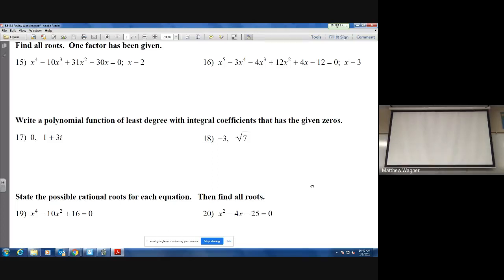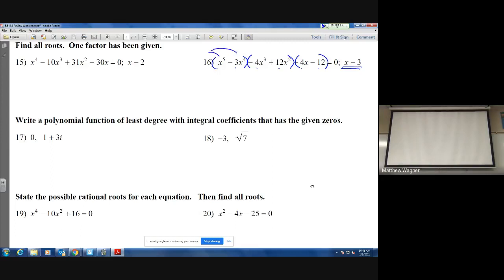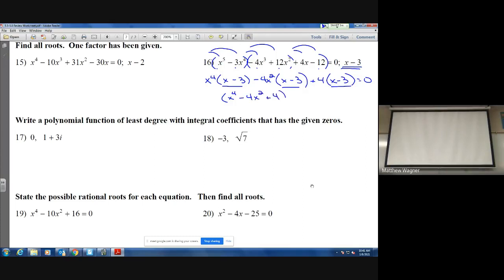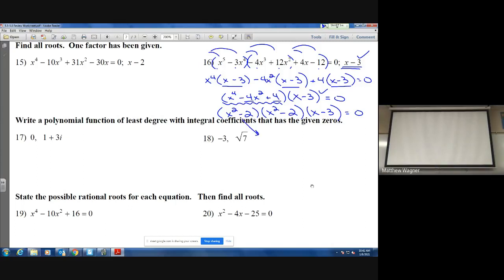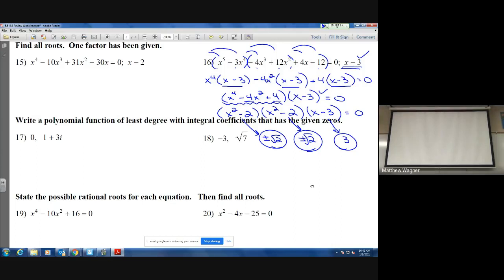5.5-5.8 Review #16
5.5-5.8 Review #16